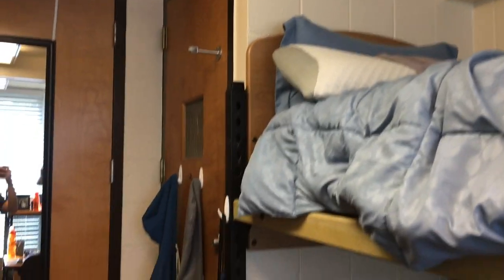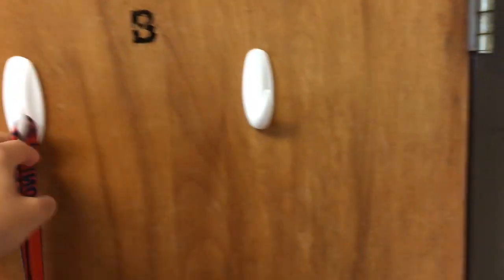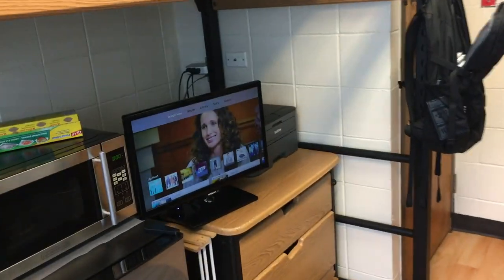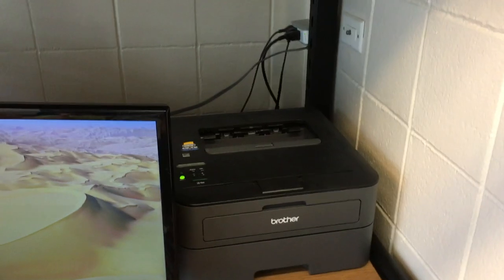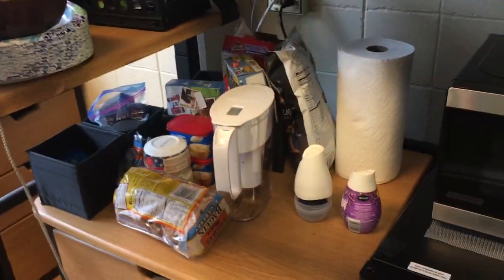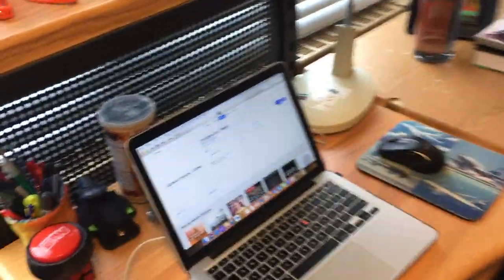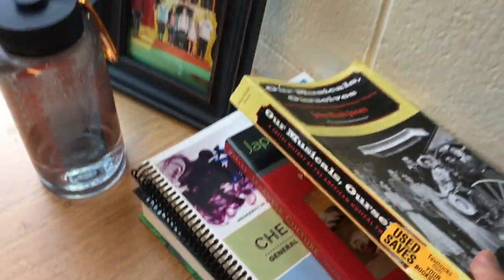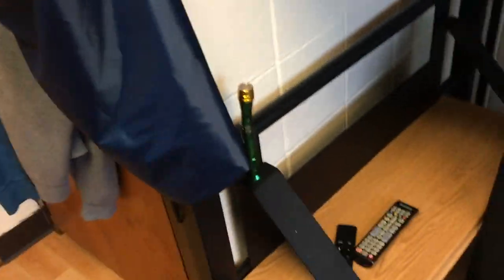Babcock Hall (PAR) Room Tour, UIUC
A basic room tour of UIUC's Babcock Hall in PAR.